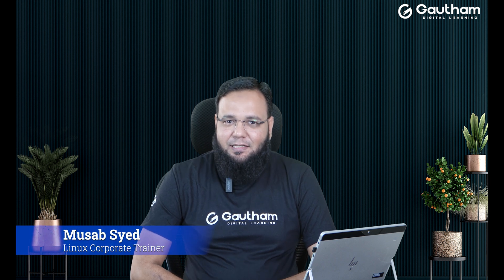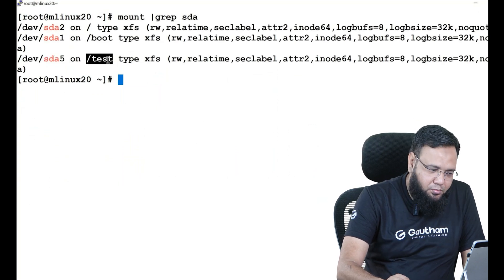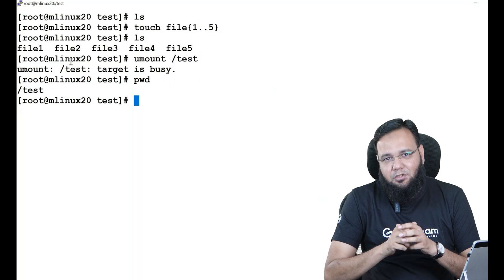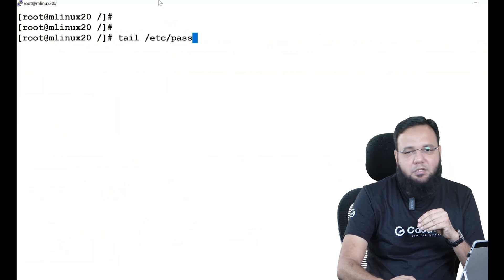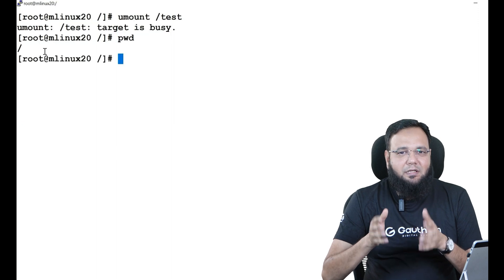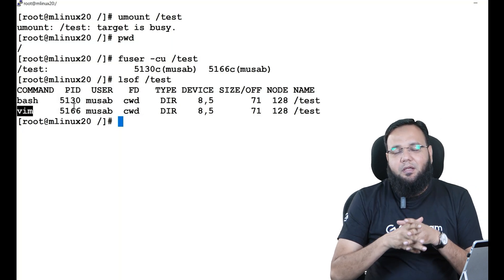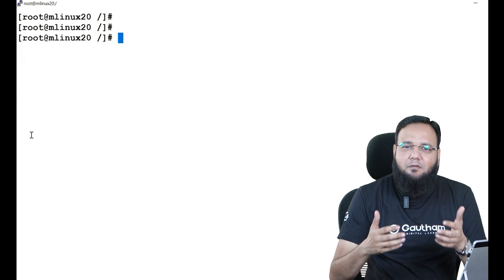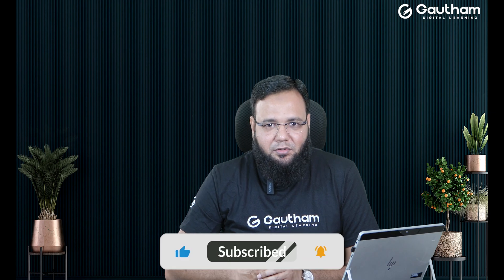Linux Tutorials - Musab Syed | How to Fix Unmount Issues in Linux? | Linux Tutorials 2024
For Linux Live Classes, Books, Sample Resumes, Interview Questions

Unmounting issues in Linux can be caused by various factors, such as open files, mounted devices, or file system errors. Here are some steps you can follow to fix unmounting issues in Linux:

Identify the Affected Device or Mount Point:
Determine which device or mount point is experiencing the unmounting problem. You can use the mount command to list all mounted file systems and their mount points:

Copy code
mount
Identify the device or mount point that you want to unmount but is giving you trouble.

Check for Open Files:
Unmounting may fail if there are open files or processes using the file system. To identify these processes, you can use the lsof (list open files) command. Replace /mnt/your-mount-point with your actual mount point:

perl
Copy code
lsof | grep /mnt/your-mount-point
Once you've identified the processes, you may need to close or stop them before attempting to unmount the file system.

Unmount Gracefully:
To unmount a file system gracefully, use the umount command followed by the mount point:

arduino
Copy code
umount /mnt/your-mount-point
If you encounter errors or the unmounting process hangs, you can try using the -f (force) option with umount, but be cautious, as it may lead to data corruption if used improperly:

arduino
Copy code
umount -f /mnt/your-mount-point
Check for Errors and Run fsck:
If unmounting still fails or if you suspect file system errors, you can check the file system for errors and repair them using the fsck command. Replace /dev/sdX with the actual device path:

bash
Copy code
fsck -f /dev/sdX
The -f option stands for "force," and it attempts to fix any errors found.

Unmount Network File Systems (NFS and Samba):
If you're trying to unmount a network file system (e.g., NFS or Samba), make sure no active network connections or processes are using it. Use the umount command as usual for network mounts.

Reboot the System:
If you're still unable to unmount the file system, you can try rebooting the system. After the reboot, you may find that the problematic file system is no longer mounted.

Investigate Kernel Logs:
Check the kernel logs (usually found in /var/log/messages or /var/log/syslog) for any error messages related to unmounting. These logs can provide additional information about the issue.

Check for Hardware Issues:
If you suspect hardware issues, such as a failing disk, run diagnostics tools to check the health of your hardware components.

Seek Help:
If you're unable to resolve the unmounting issue after trying the above steps, consider seeking help from a Linux expert or a support community specific to your Linux distribution.